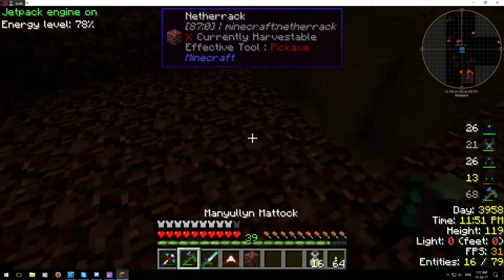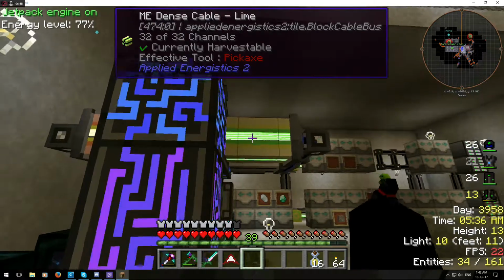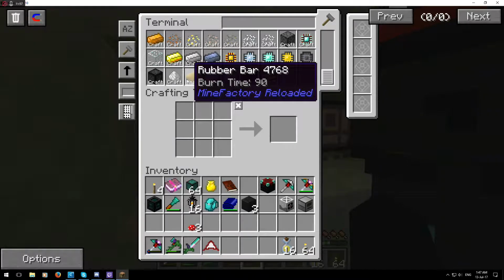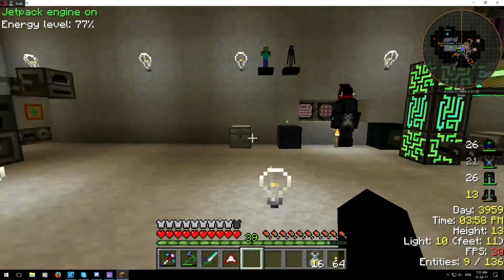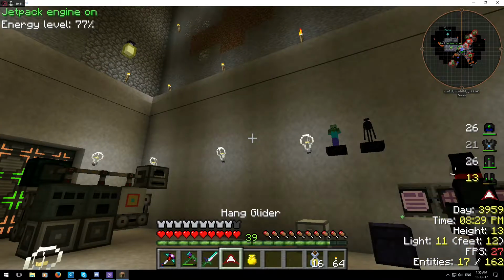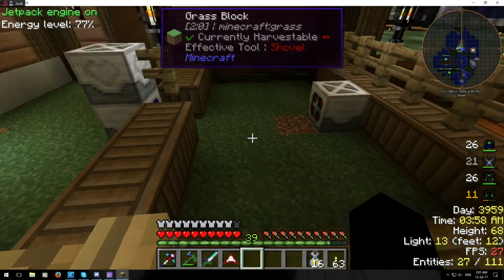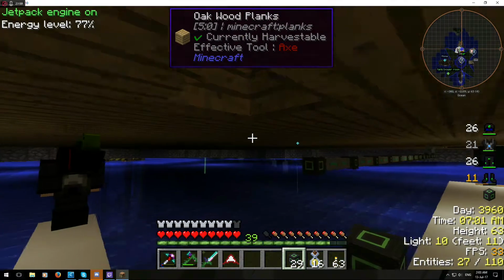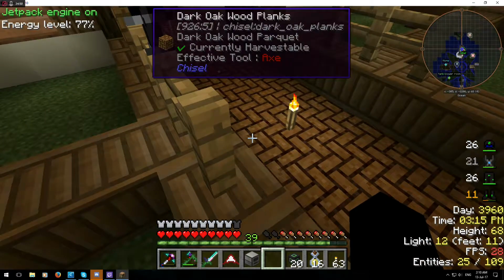J&D Space Cadets episode 14 so it works ...kinda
hey guys welcome to J&D Space Cadets im joined by Jalyr. this mod pack is avaliable on curse. Today we work on getting the barn machines all installed .